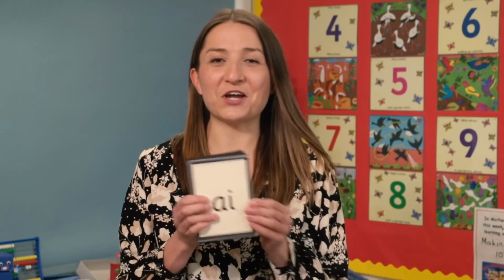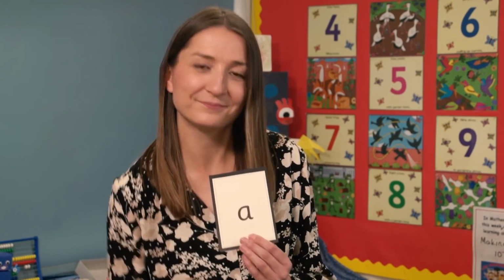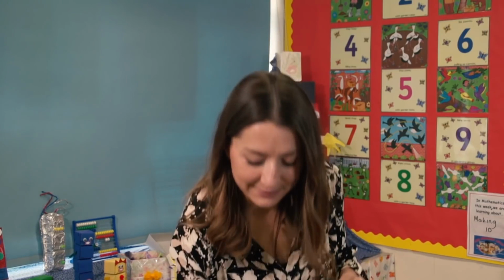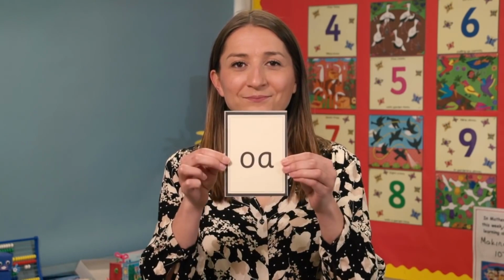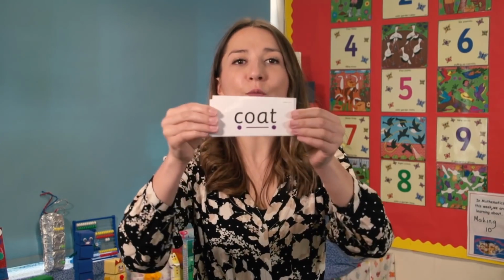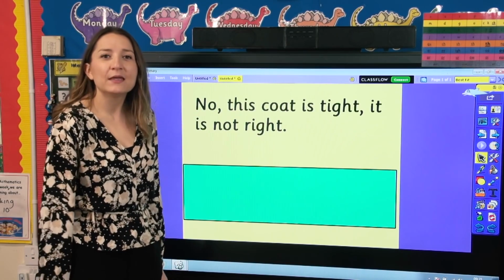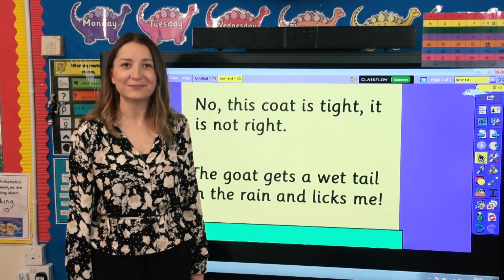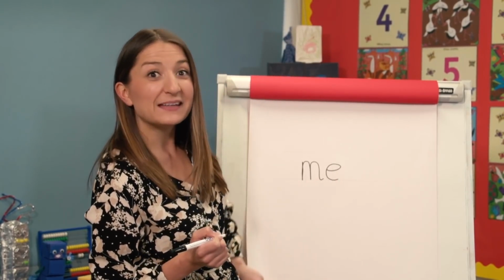Lesson 4 oa